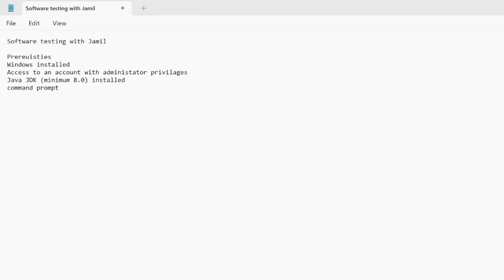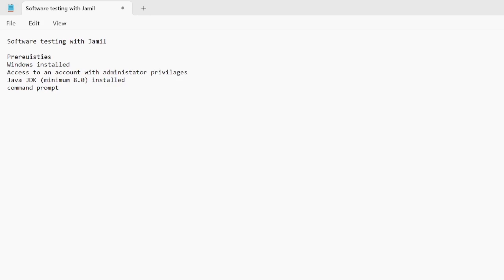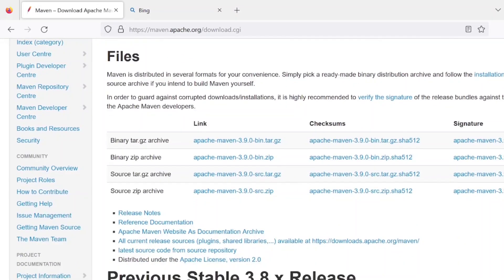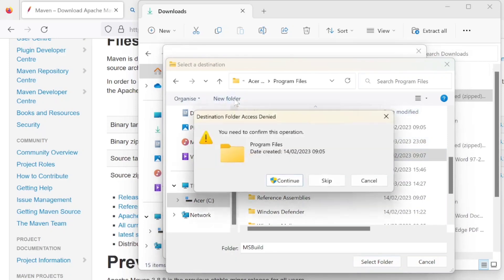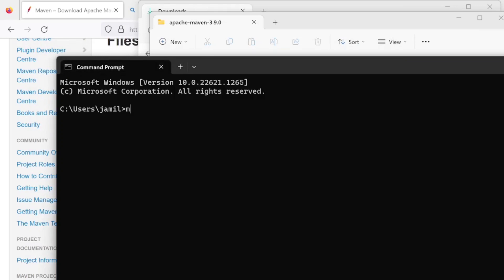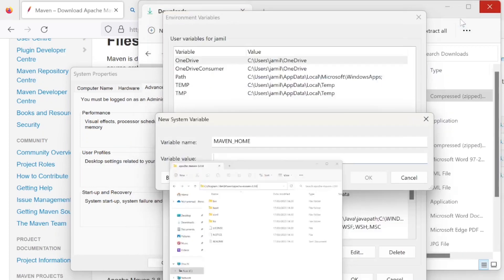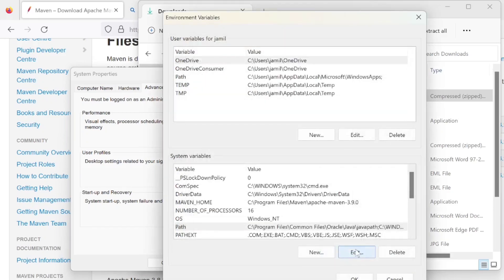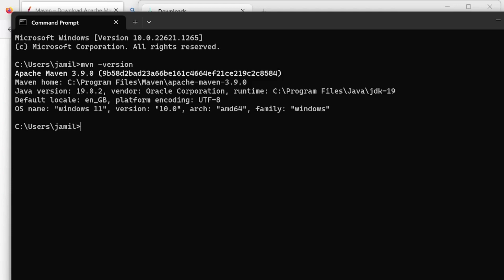How to Install Maven 3.9.0 on Microsoft Windows 11 | Apache Maven download and install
In this video we will check if Apache Maven has been installed on your Microsoft Windows machine, then download it from the Apache website, see the link below and then install it as well as setting up environment variables. Check out the full video.

Prerequisites:
Microsoft Windows installed
Access to an account with administrator privileges
Java JDK (minimum 8.0) installed
Command prompt
Internet access

Equipment used: